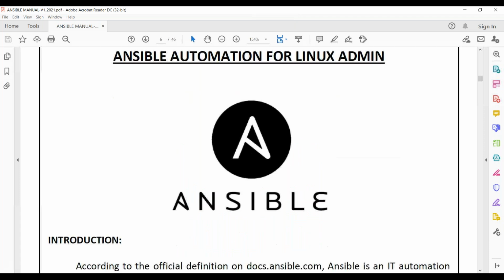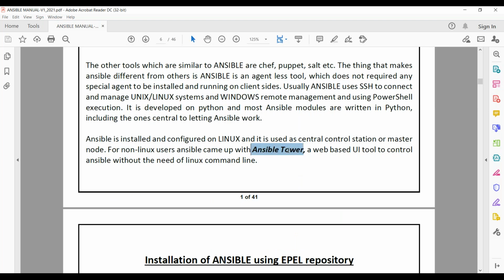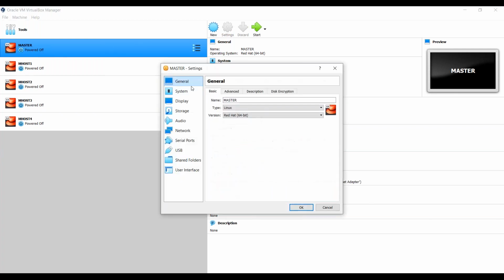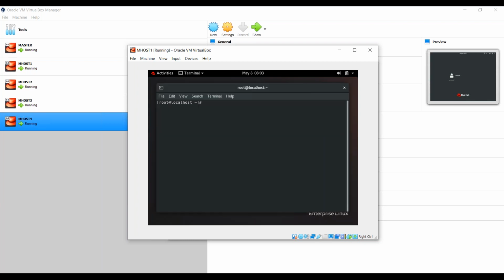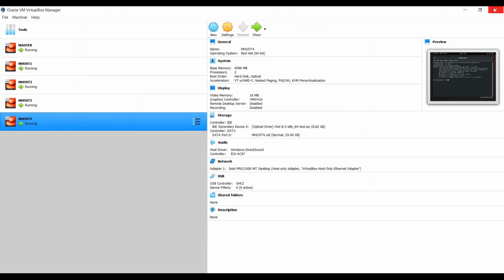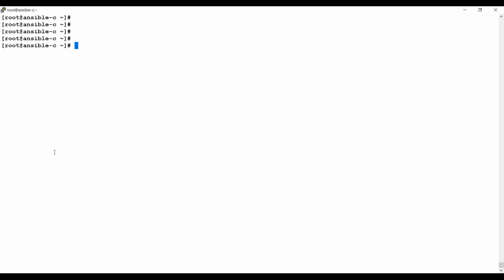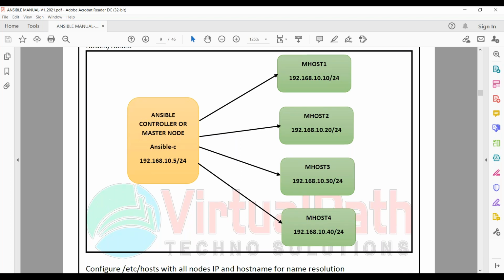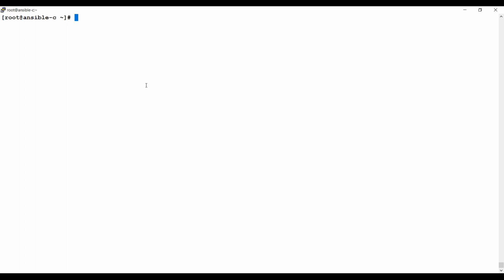ANSIBLE INTROUDUCTION AND INSTALLATION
what is ansible and how to setup ansible lab